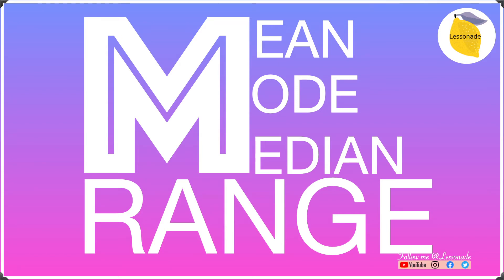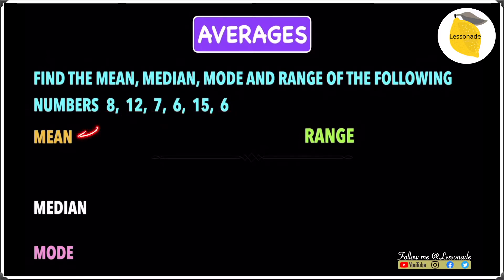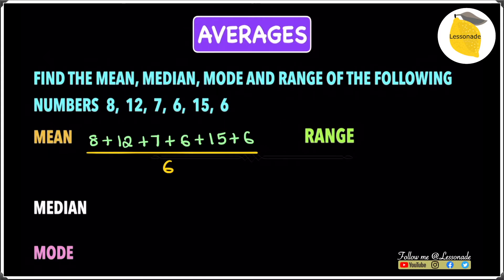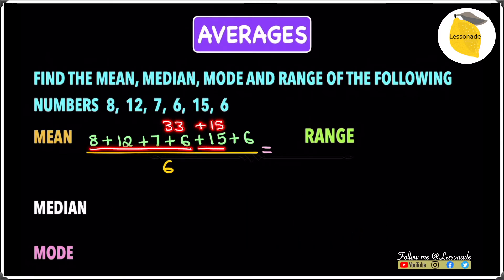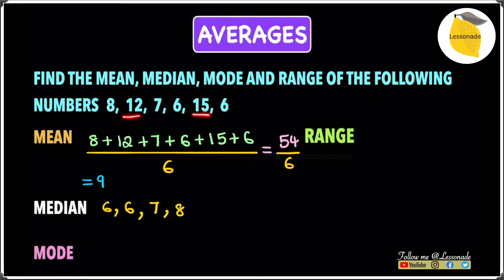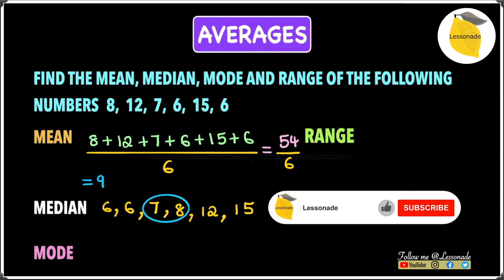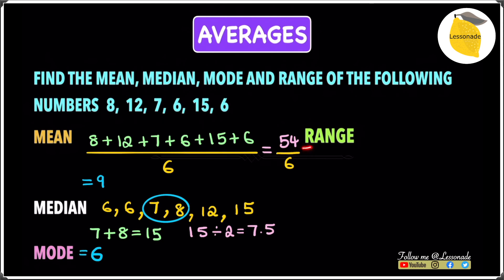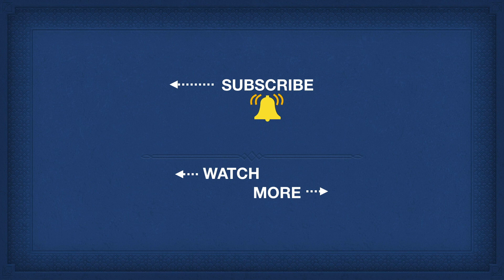3M's - Mean, Median and Mode | Statistics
Mean, median, mode, and range Made Easy! with this 3M's - Mean, Median and Mode.

3M's - Mean, Median and Mode | Statistics video covers:
0:00 - 3M's - Mean, Median and Mode | Statistics (Introduction)
0:11  - 3M's - Mean, Median and Mode | Statistics (Mean)
2:18 - 3M's - Mean, Median and Mode | Statistics (Median)
3:51 - 3M's - Mean, Median and Mode | Statistics (Mode)
4:12 - 3M's - Mean, Median and Mode | Statistics (Range)

3M's - Mean, Median and Mode helps to ace mean median mode and range ks2 exams. What are Mean, Median, Mode and Range? are clearly explained in this 3M's - Mean, Median and Mode. 3M's - Mean, Median Mode is no longer a hassle using this video. 3M's - Mean, Median and Mode is a neat way to remember Median, Mean, Mode and Range. This 3M's - Mean, Median and Mode video teaches BASIC MATHS - Mean, Mode, Median & Range (for Key Stage 2 + 3, GCSEs, and Beginners).

3M's - Mean, Median Mode is no longer a hassle using this 3M's - Mean, Median and Mode | Statistics. How to Get the Mean, Median, Mode, and Range is a piece of cake using this 3M's - Mean, Median and Mode. 3M's - Mean, Median Mode is a boon for mean median mode and range - how to find it.

3M's - Mean, Median Mode demonstrates about Statistics - How to Get the Mean, Median, Mode, and Range. Mean, Median, Mode, Range explained well in this 3M's - Mean, Median and Mode. Lessonade is teaching Teaching Mean, Median, Mode, and Range (MMMR) through this 3M's - Mean, Median Mode.

You will understand what are Mean, Median and Mode? | Statistics | Lessonade topic in this 3M's - Mean, Median Mode.